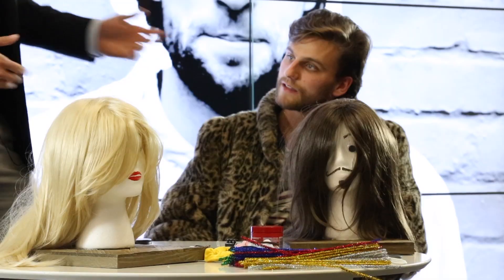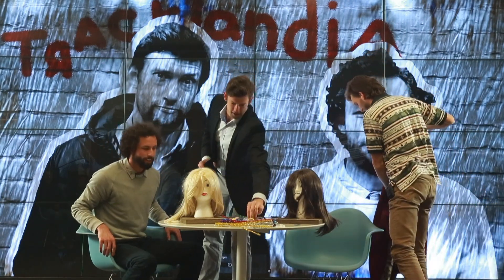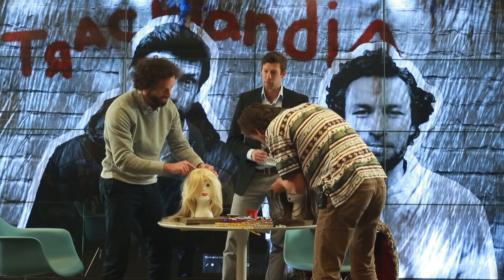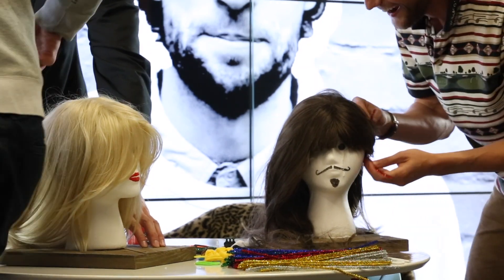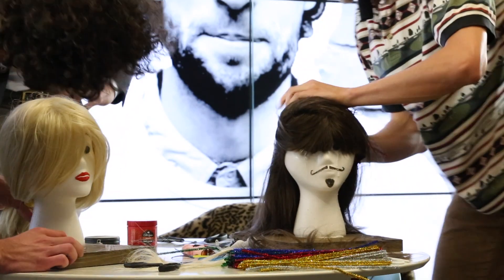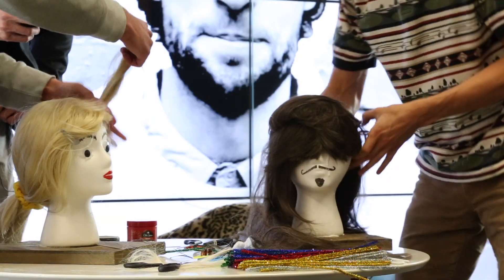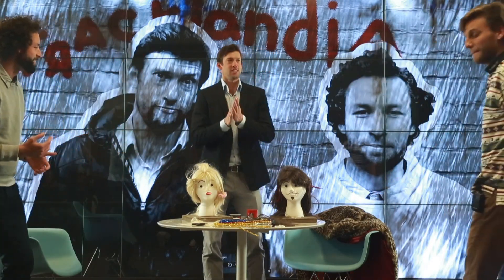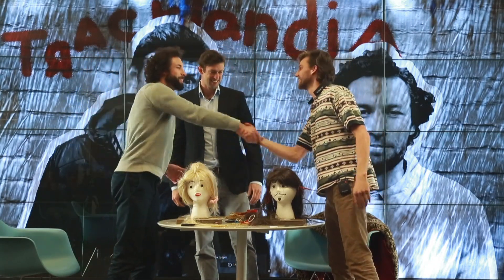Tracklandia ep. 2 - Make Over Battle! Jeff vs Craig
Craig is well known for his hair, but what kind of style can he create in 90 seconds...